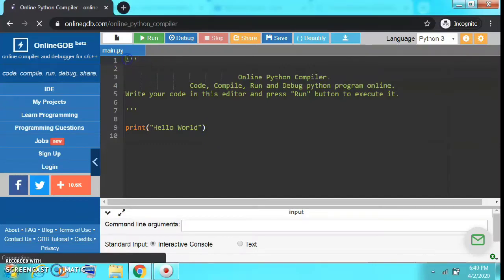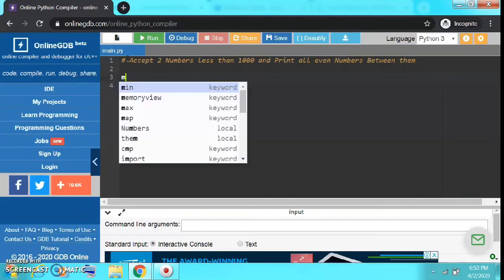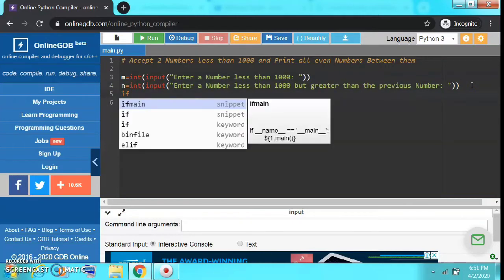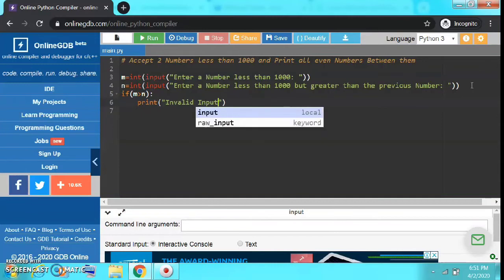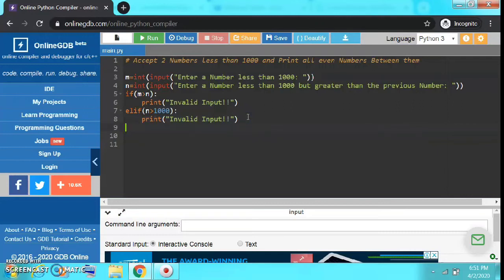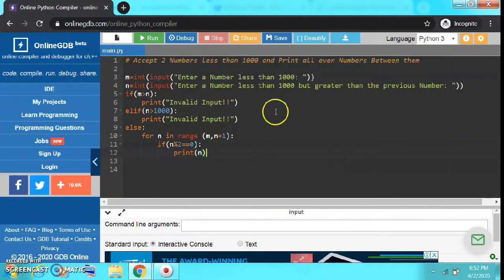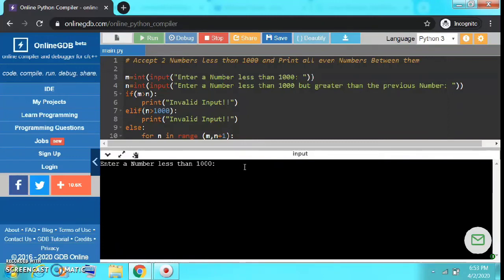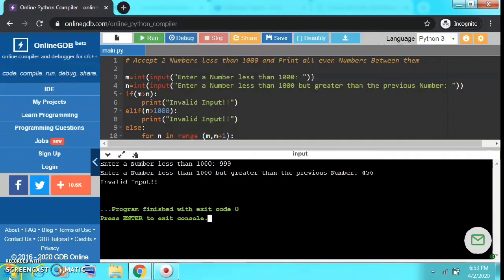Python program to print even numbers in a range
By Aadya Bharti, Student of The Sanskaar Valley School